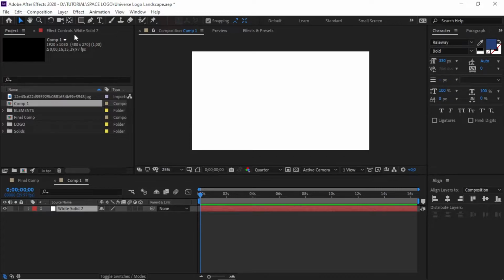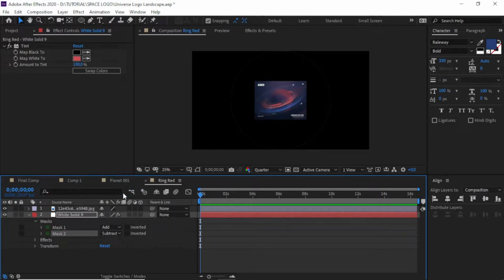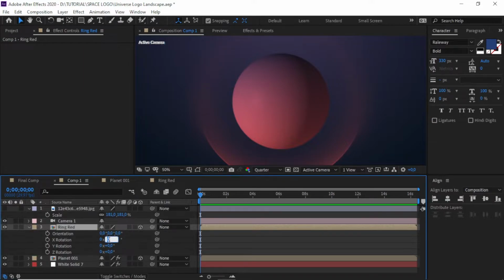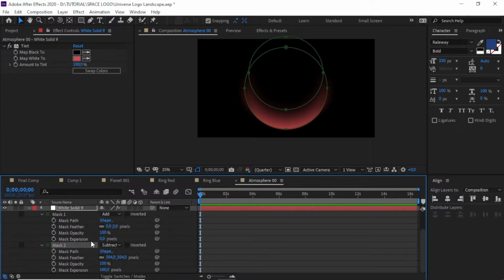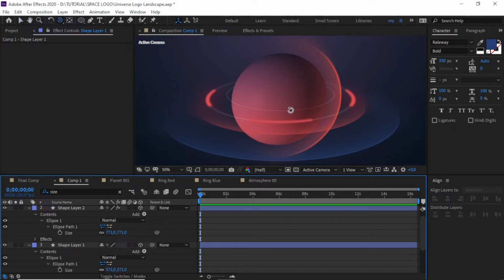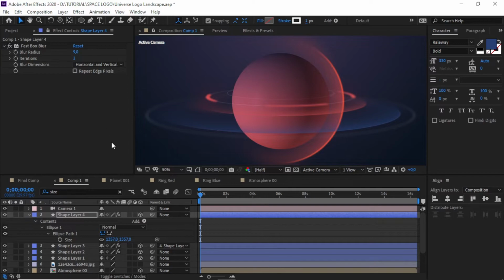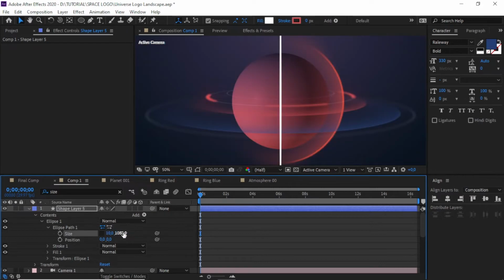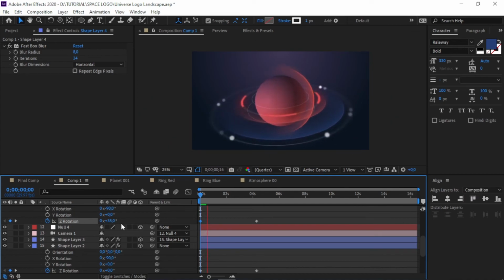Free Download 4K After Effect Space Logo And Tutorial How To Create It In 2022 ( Free Project File )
Hello everyone. I'm videohive author and element author on envato. I want to share free After Effect project and also my creative process when create motion graphic. If you like the video result, you can download the project